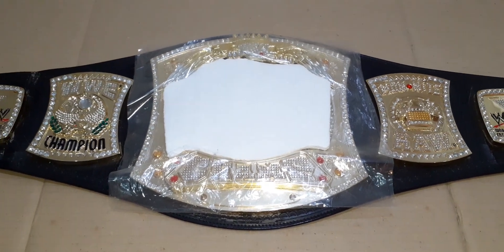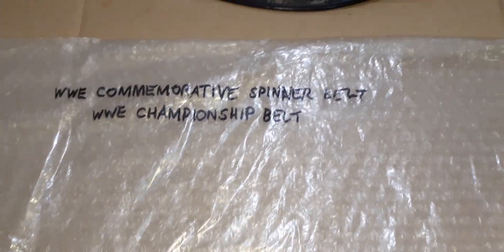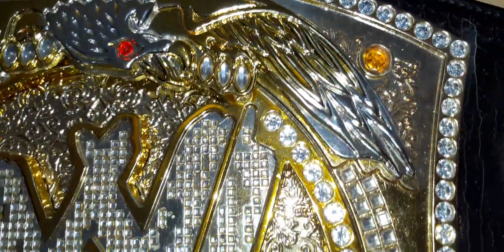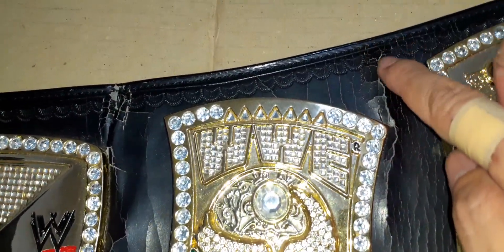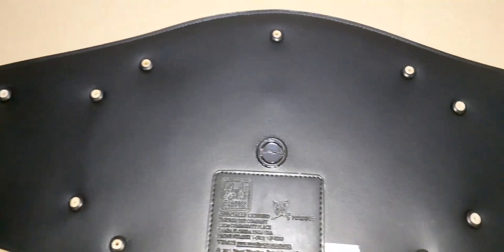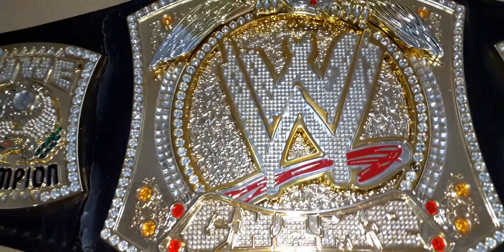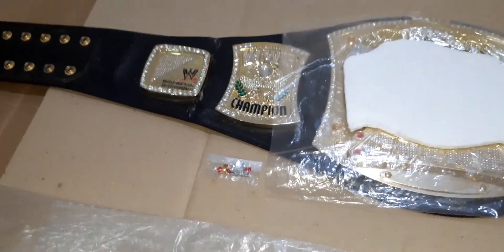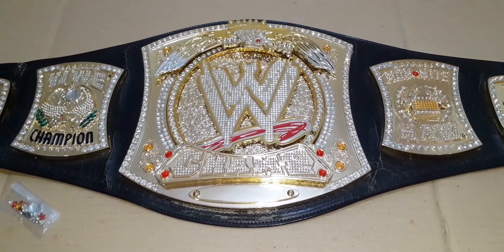WWE Championship 1:1 Scale Commemorative Spinner Belt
The  purpose of this short video is to present the current condition of this WWE Championship 1:1 Scale Commemorative Spinner Belt.